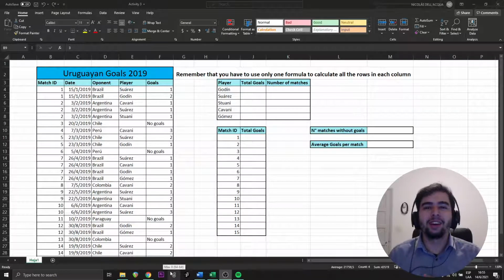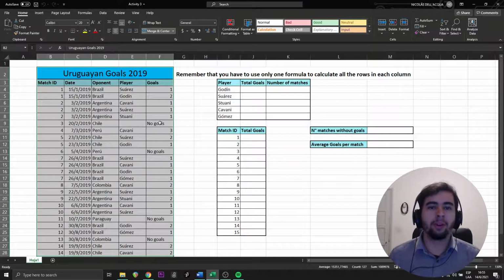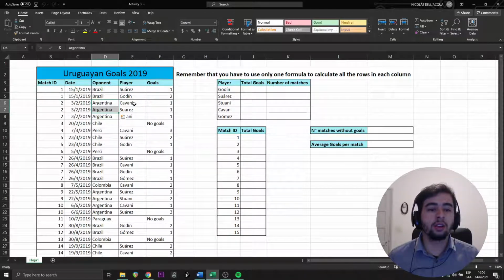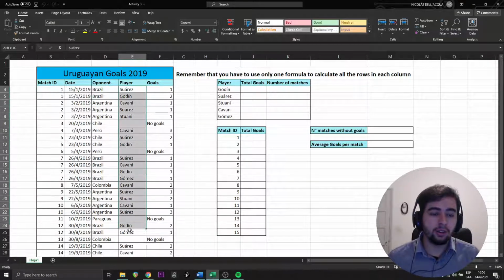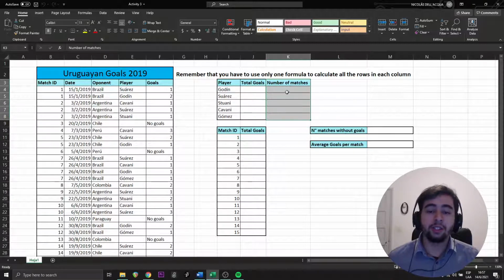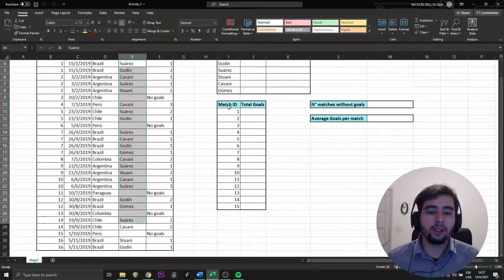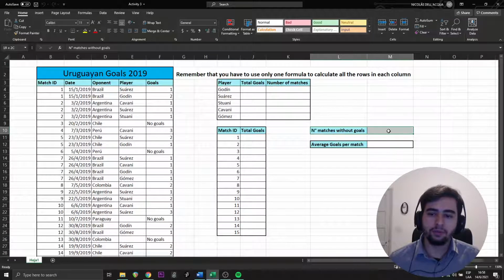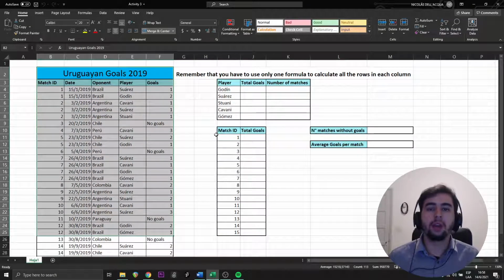Activity 3 Explanation